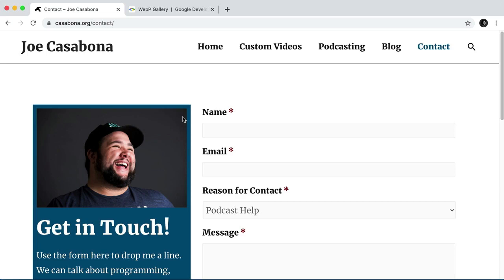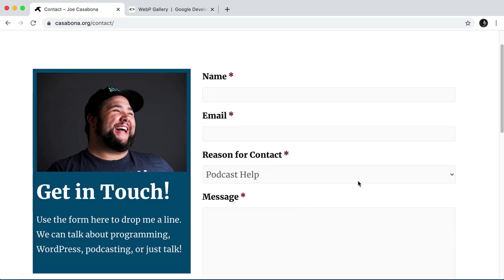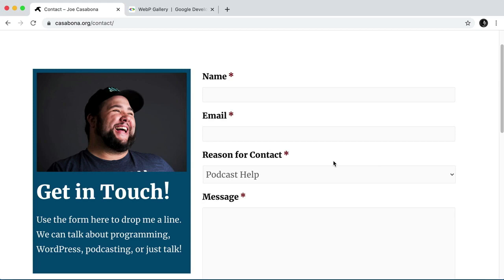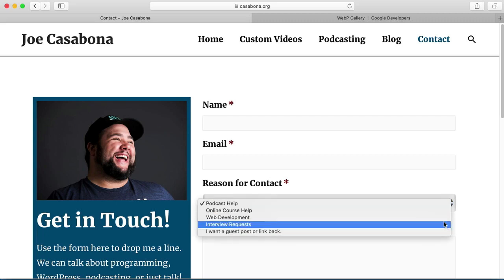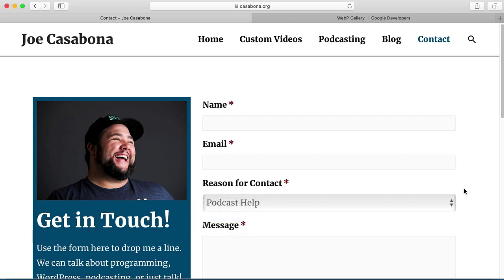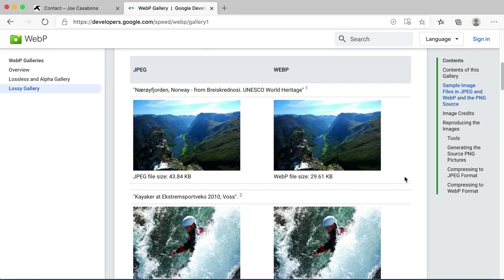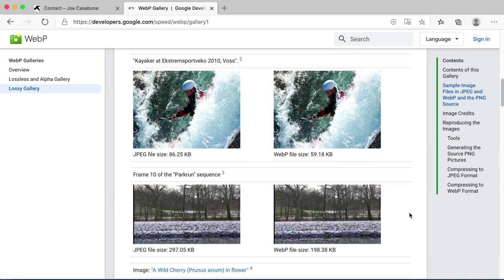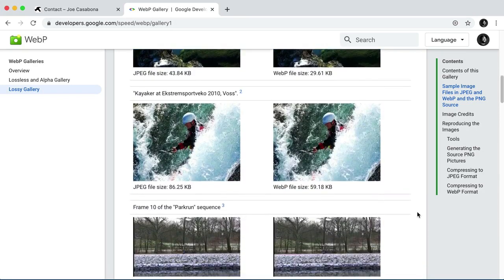005. Browser Comparison